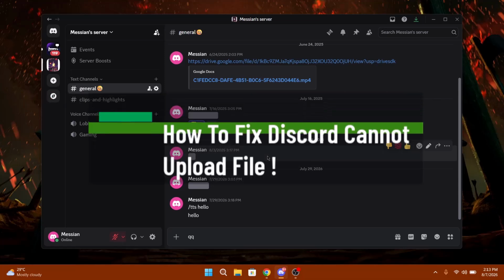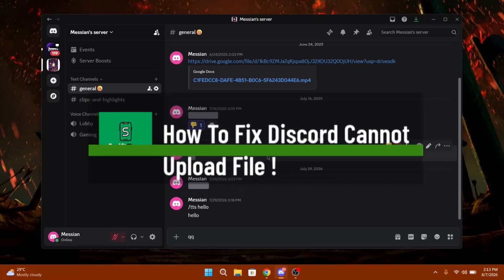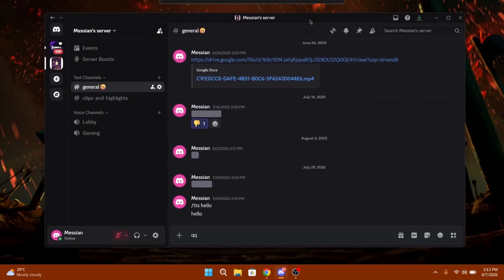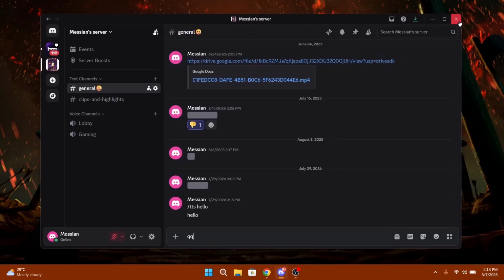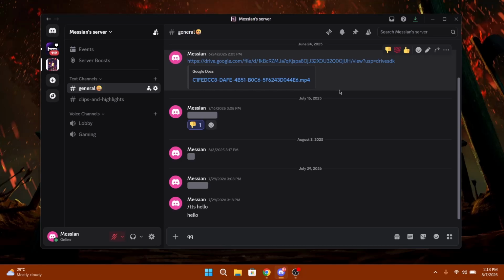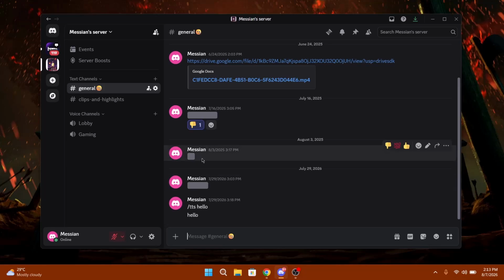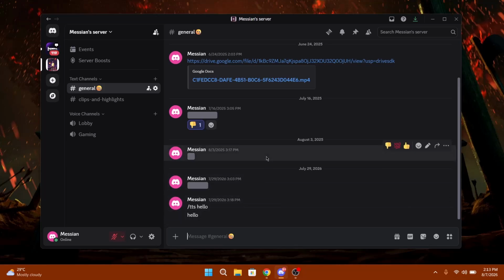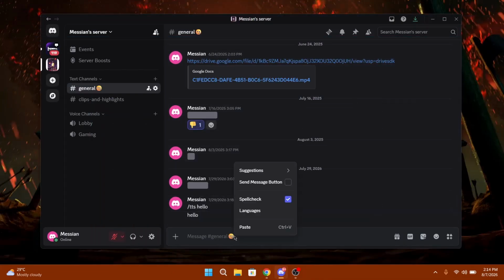How To Fix Discord Cannot Upload File !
Fixing file upload failures on Discord usually starts with basic application troubleshooting and clearing application caching bugs. Force closing the Discord app on mobile or desktop and reopening it refreshes client connections and clears minor upload glitches. Desktop users can also press Ctrl and R on Windows or Command and R on Mac to execute a quick hard refresh of the application interface, which resets network connections and fixes temporary upload errors.

Understanding tier upload limits is essential, as attempting to attach items that exceed account thresholds causes Discord to reject the upload automatically. Free Discord accounts enforce an upload cap per file, while Nitro Basic increases the limit to 50 MB, and standard Nitro unlocks uploads up to 500 MB. If a document, image, or video file exceeds your tier's specific limit, reducing image resolution, compressing folders into ZIP archives, or trimming and splitting larger video files brings them under the size boundary.

Bypassing Discord size restrictions entirely is best accomplished by using cloud storage hosting instead of direct file attachments. Uploading heavy files to cloud services like Google Drive, Dropbox, or OneDrive allows users to generate a direct shareable link and paste it into any text channel or DM. Following these troubleshooting steps and size management techniques guarantees smooth file sharing across all Discord conversations without encountering upload errors.